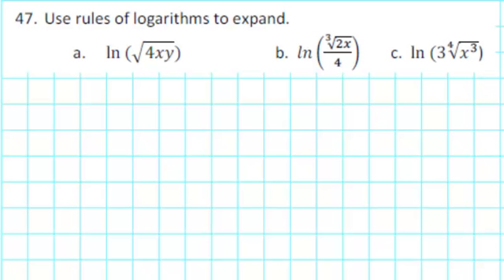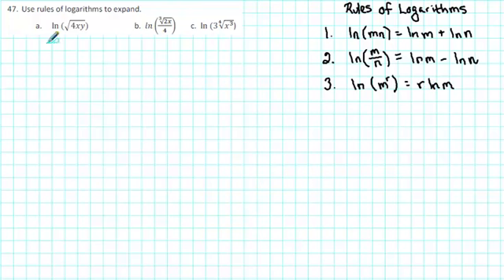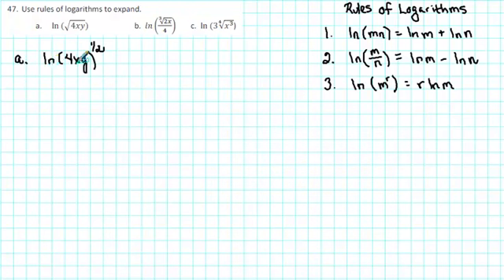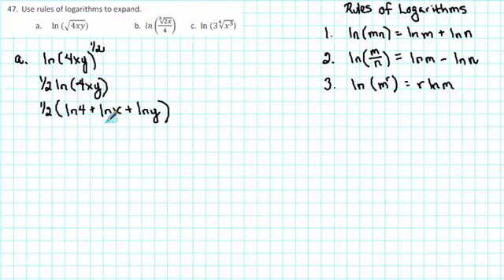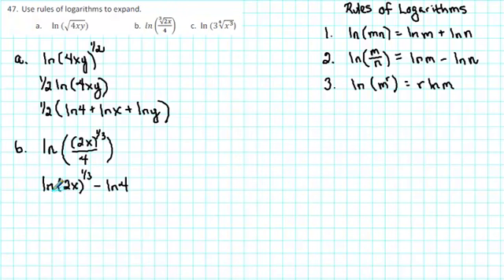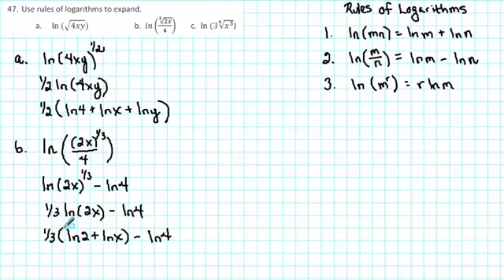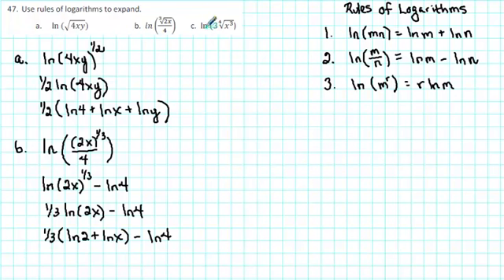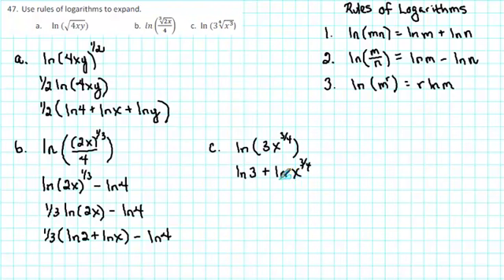1105 RP2 047 - Expanding Logarithms